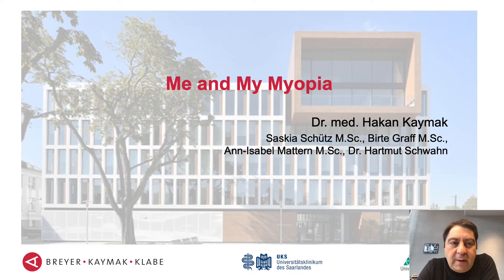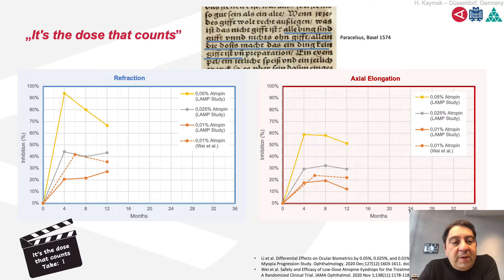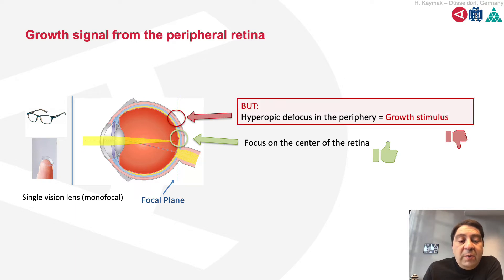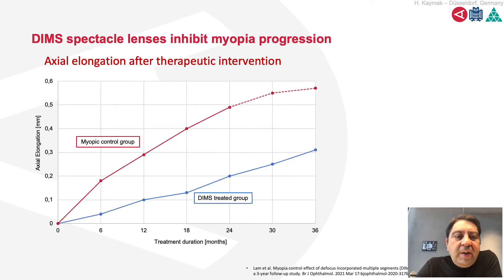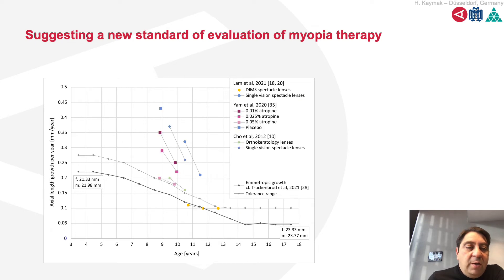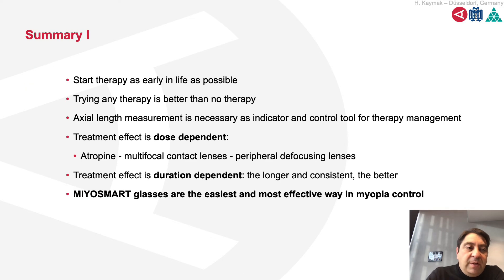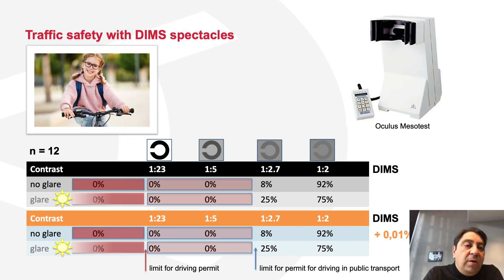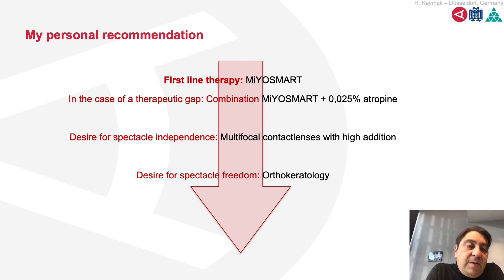Lecture: Childhood Myopia: risks and management strategies I 2021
Childhood myopia, short sightedness among children, is worldwide on the rise. Dr. Hakan Kaymak, ophthalmologist in Düsseldorf, is one of the leading researchers in the field. In this lecture he presents the current evidence on the risks and the control of myopia progression. He  also evaluates the effectiveness of different treatment options from pharmacological treatments with atropine drops to peripheral defocusing spectacle lenses and ortho-k-lenses.